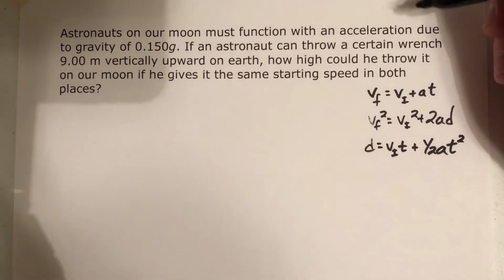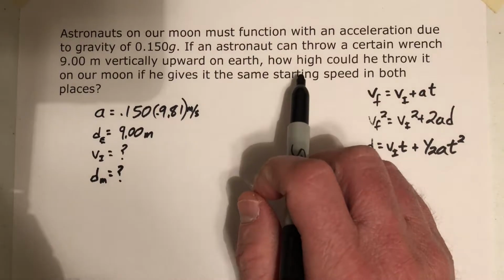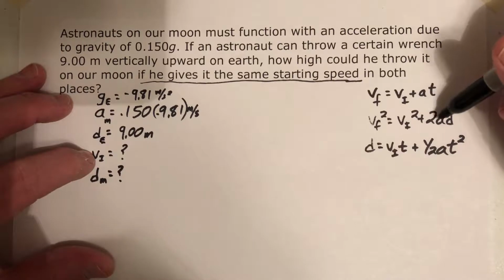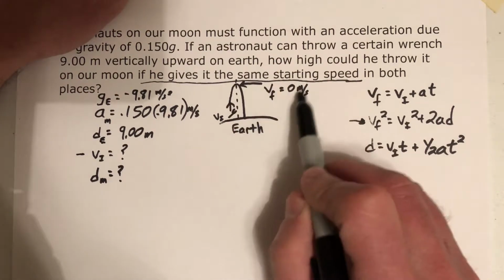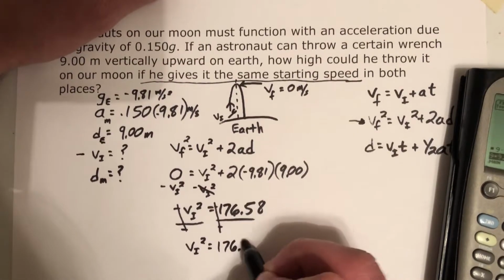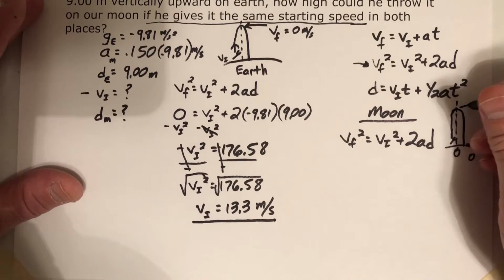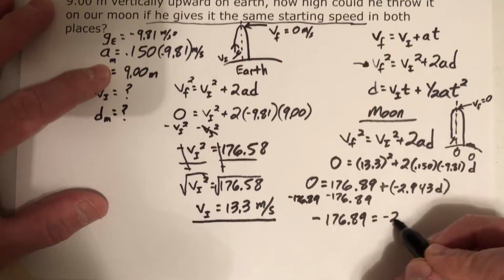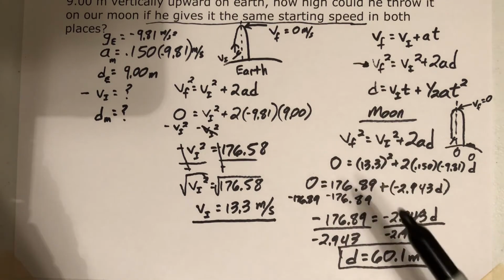Physics Free Fall Practice Problem 2